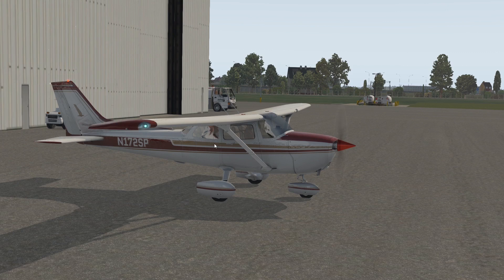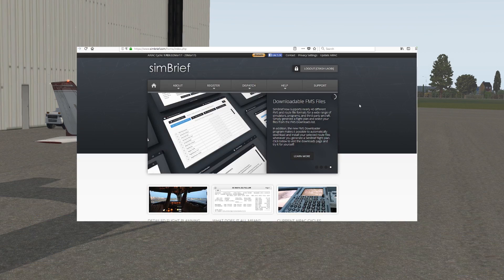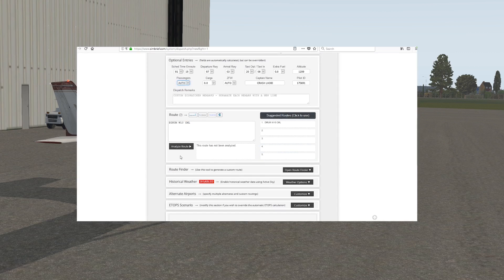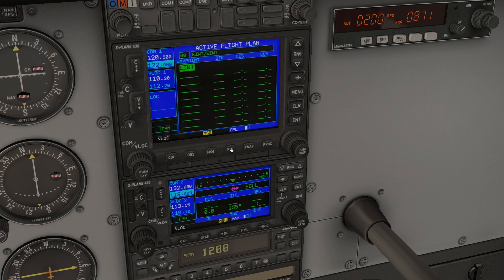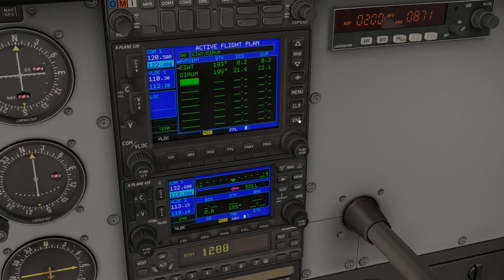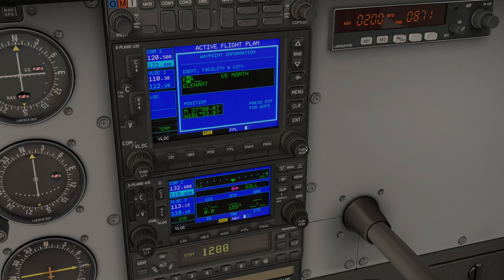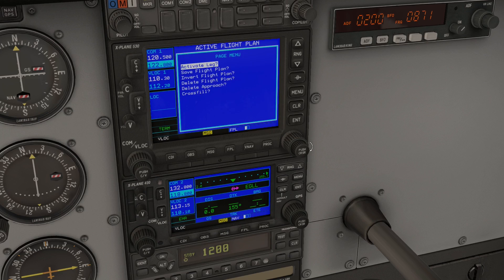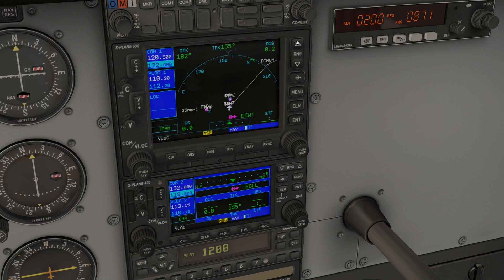XPlane eXplained - Beginners Guide - G530 Flight Plan Creation in the Cessna 172SP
In this tutorial I give a quick guide to flight plan creation with the G530 communications/GPS navigation system.  This is based on the real world Garmin 530 which provides comms, VOR/ILS and GPS navigation.

xplane11, x-plane 11, xplane 11 tutorial, x-plane cessna tutorial, xp11 c172 tutorial, cessna 172 satnav tutorial, cessna 172sp tutorial, xplane cessna tutorial,
xplane 10 tutorial, xplane c172 gps tutorial, xplane cessna navigation tutorial, x-plane 11 tutorial, x-plane G530 tutorial, xplane 11 c172sp tutorial, x plane 11 tutorial,
x-plane c172sp gps, flight sim, pc flight sim, flight sim tutorial, pc game, pc gaming, x-plane quick tutorial, xplane quick tutorial,